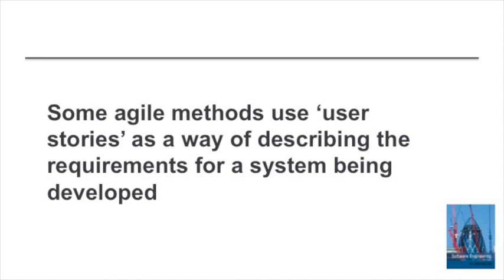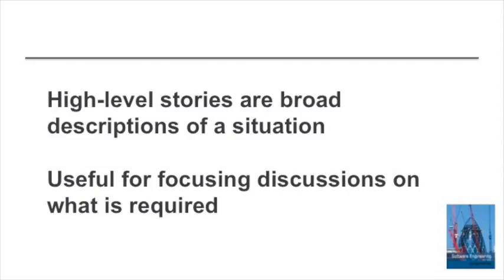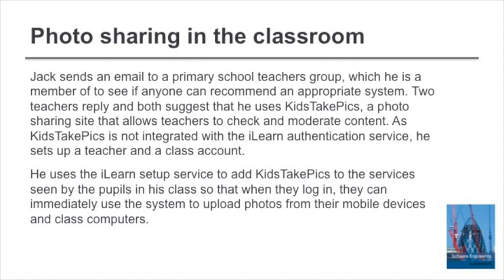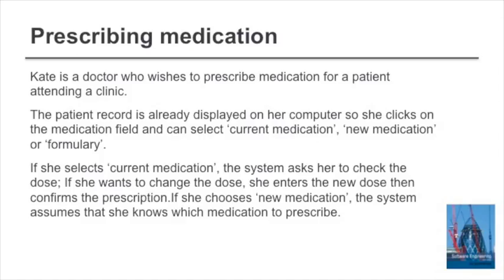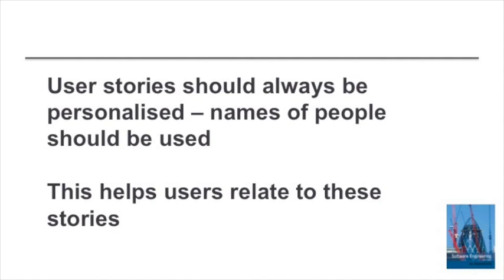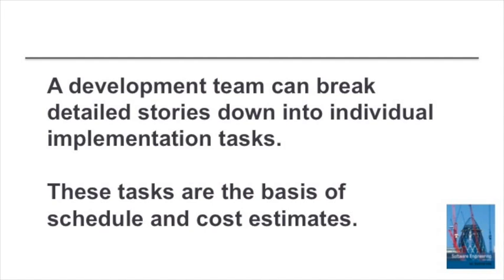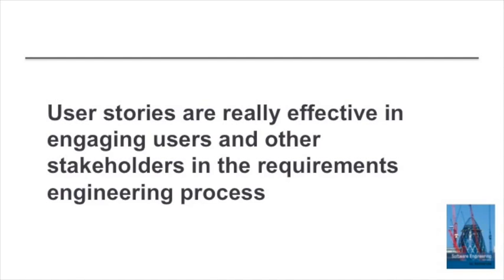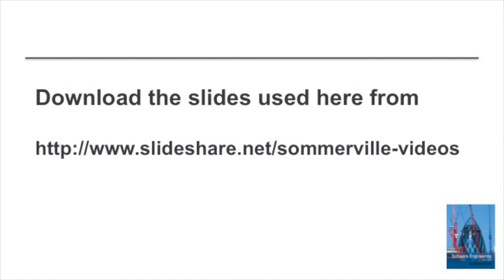User stories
Explains how user stories can be used to help elicit requirements and within agile methods as a way of communicating user requirements to the development team